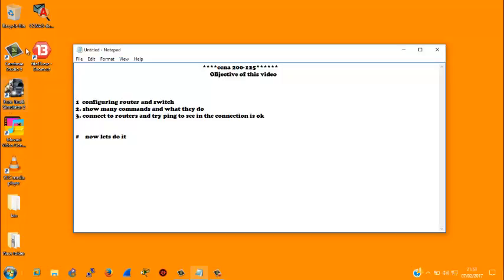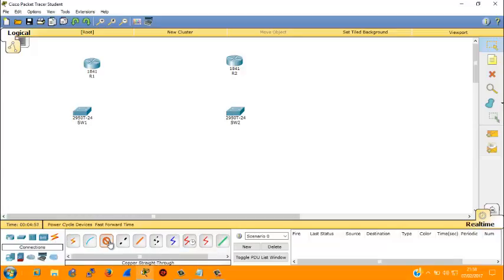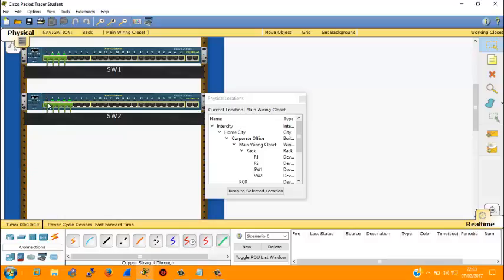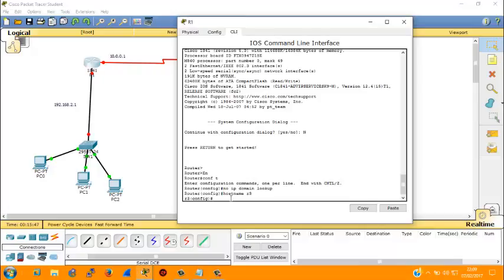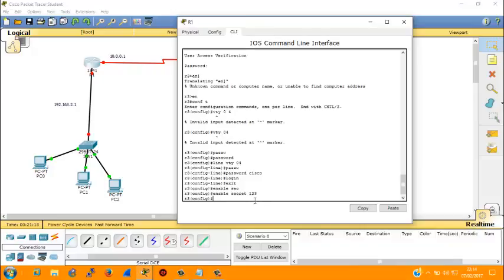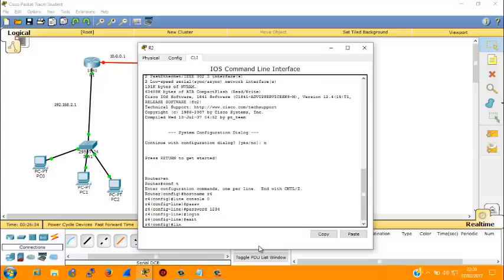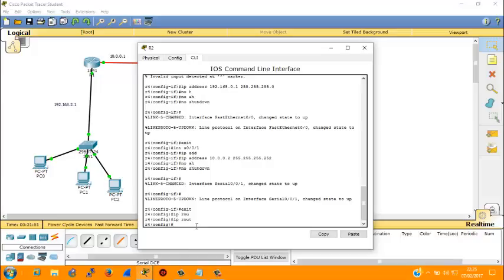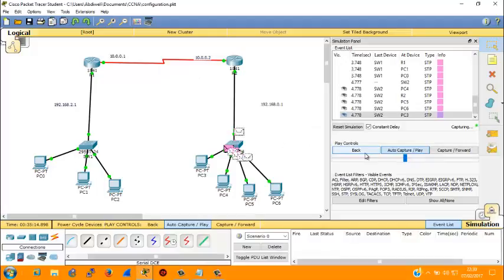CCNA begginer level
Hi in this tutorial I showed some of the ccna commands and configuration I used cisco packet tracer which I put in the link description if requested thanks all